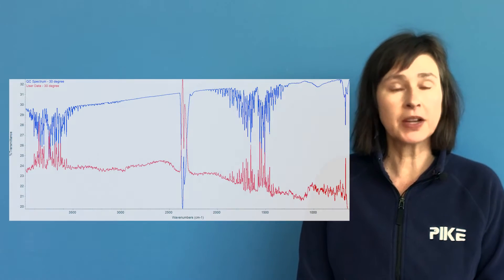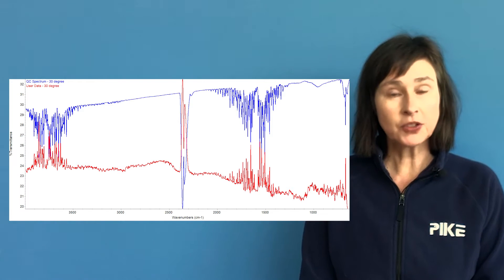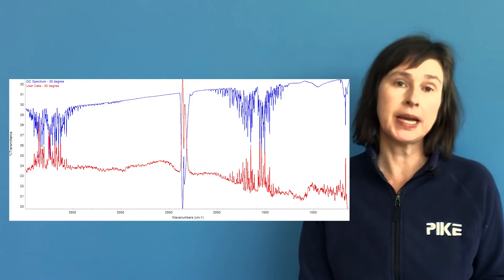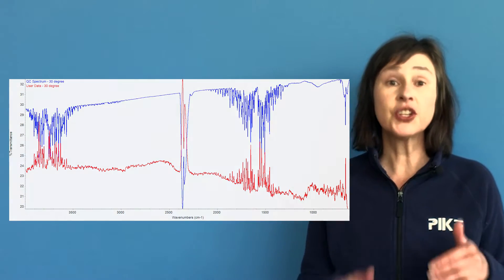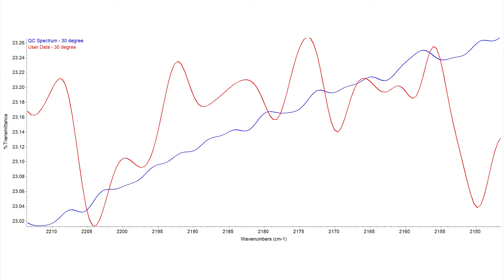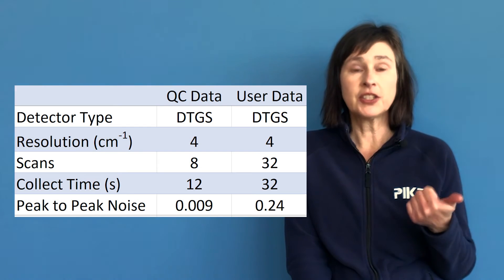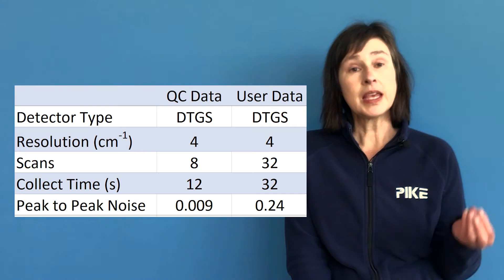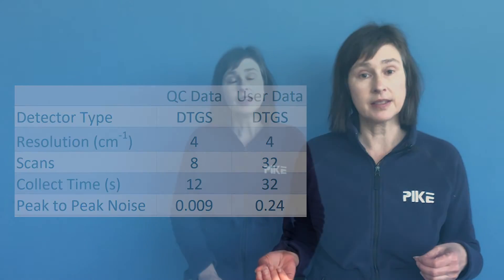What is the cause of this noisy spectrum